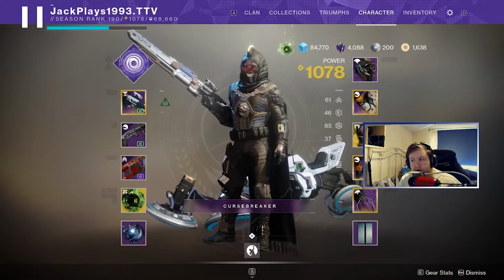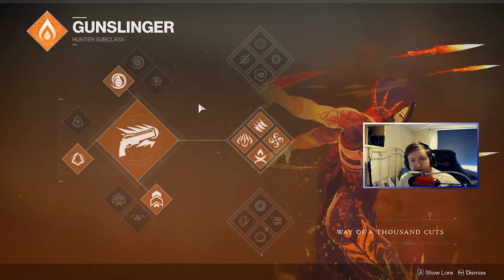RANDOM RUMBLE EP.02 | DESTINY 2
Hope you enjoy episode 2 of the random rumble series!

If you have any questions or suggestions for content then please leave them in the comments below!